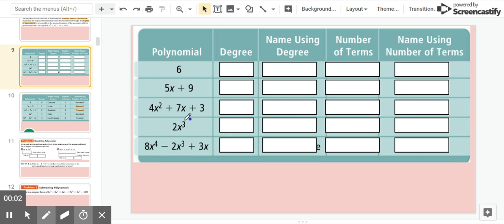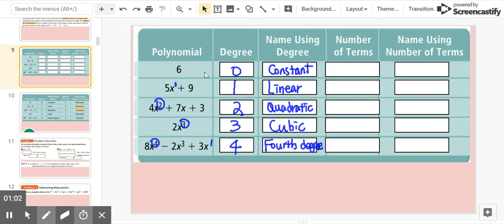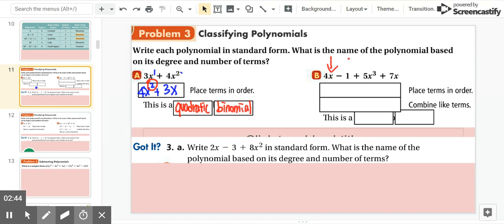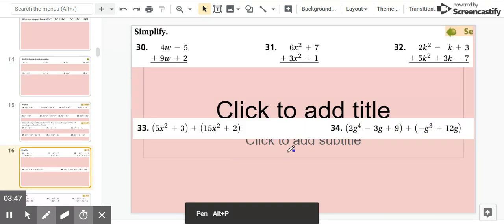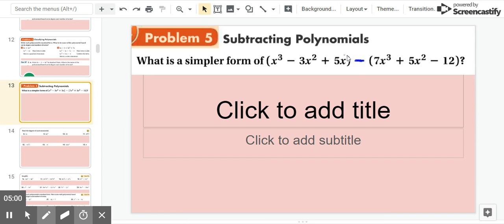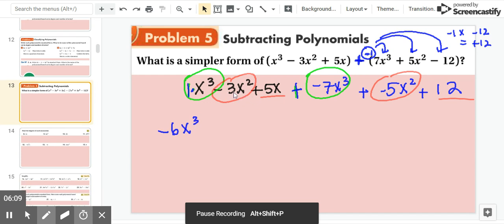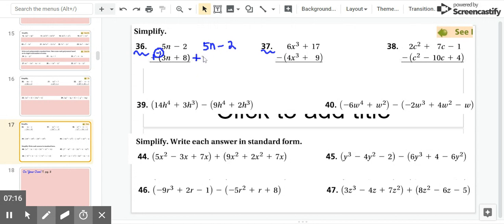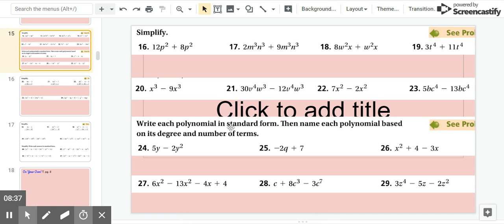Alg1 Unit 6 L1 Adding&Subtracting Polynomials 2/2